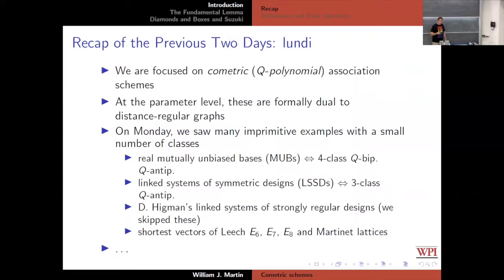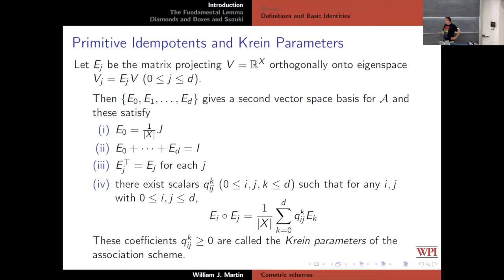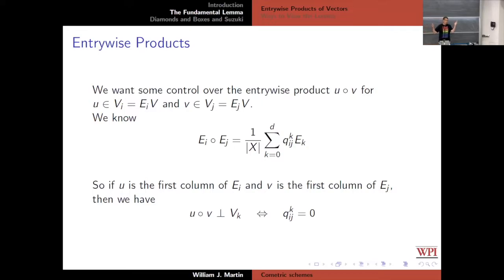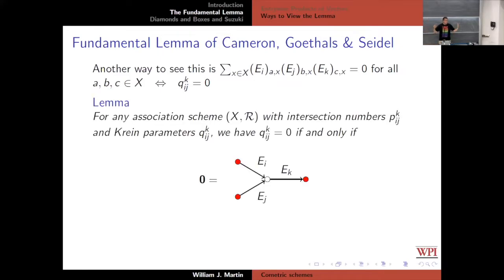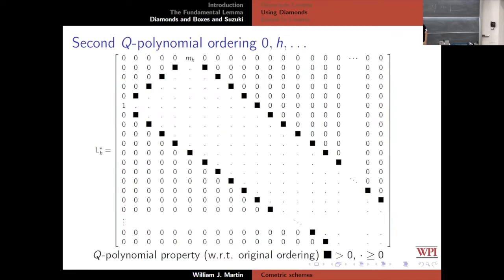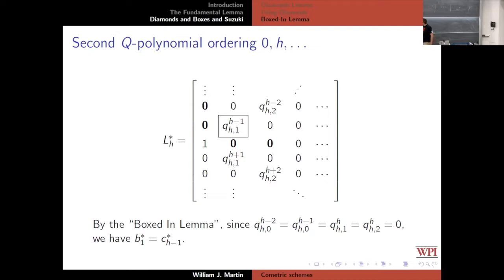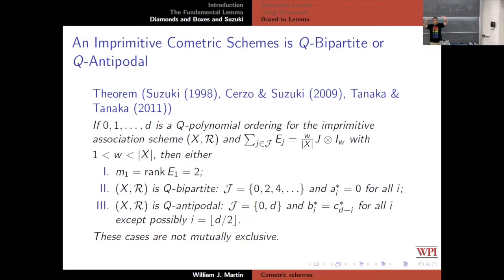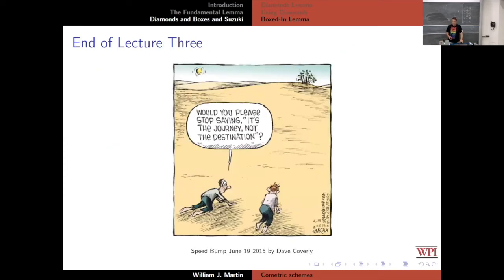William J. Martin: Cometric association schemes and scaffolds III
William J. Martin: Cometric (Q-polynomial) association schemes are defined as duals, in a sense, to distanceregular graphs yet they are much less well understood than their P-polynomial cousins. Two breakthroughs of H.\ Suzuki published in 1998 heralded a new era in the study of the cometric case. In one paper, Suzuki essentially classified the possibilities for a second Qpolynomial ordering of the primitive idempotents for the Bose-Mesner algebra of a cometric scheme. And, in the other, he essentially proved that any imprimitive cometric association scheme must be either Q-bipartite, Q-antipodal, or both. Yet he finished that paper asking if there are any primitive cometric association schemes which are not the schemes of distance-regular graphs.

This launched me into an informal tally of known examples of cometric association schemes which are neither metric nor translation-scheme duals of metric schemes. Twenty years later, an intriguing variety of cometric association schemes is now known, with many more open parameter sets yet to be resolved. These examples, mostly imprimitive and all with small class number d, reveal connections to finite geometry, design theory, quantum information theory and more.

With intuition guided by duality, new results have emerged regarding subschemes of Qantipodal schemes, dual width of subsets, and the possible "shapes'' of eigenpolytopes (by which we refer to the convex hull of the columns of some primitive idempotent Ej). In 2009, Jason Williford and I proved a "dual'' to a famous conjecture of Bannai and Ito: we showed that, for any fixed m≥3, there are only finitely many cometric association schemes admitting some Q-polynomial ordering E0, E1…, Ed with rank (E1)=m. I will briefly survey advances of van Dam, Kodalen, Moorhouse, Muzychuk, Penttila, Tanaka, Williford, and others. Many open problems remain.

In trying to better understand the techniques of Suzuki, I proposed a formal version of certain tensors that had been used by experts in the area for decades. These \emph{scaffolds} serve as a bridge between the sterile parameter calculations of character algebras and the combinatorics of adjacency and eigenspace geometry of association schemes. The last two lectures in this presentation will sample some of the known results on scaffolds with my aim being to convey their elegance and utility in doing computations in coherent algebras.